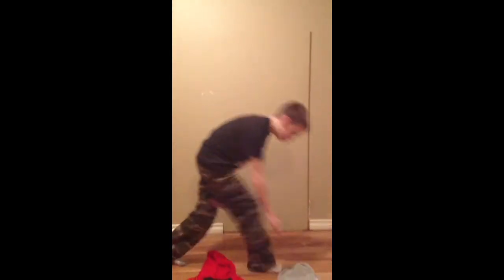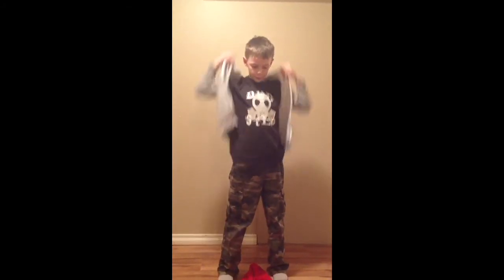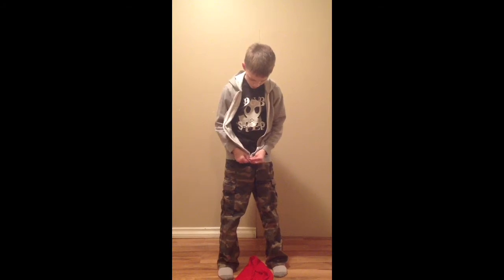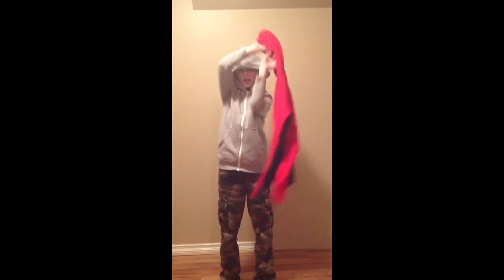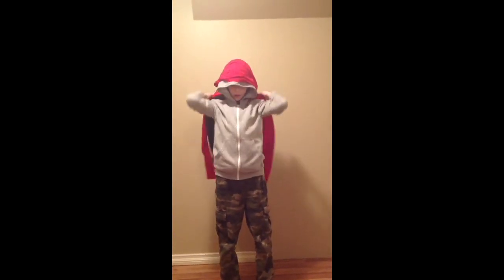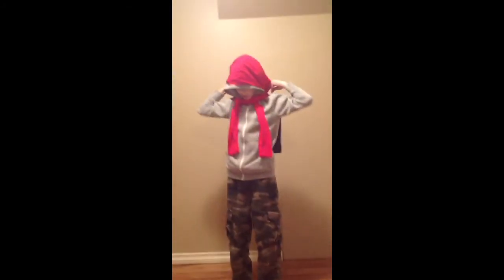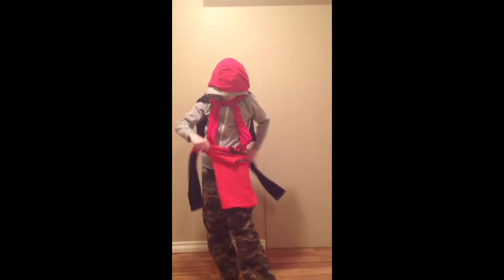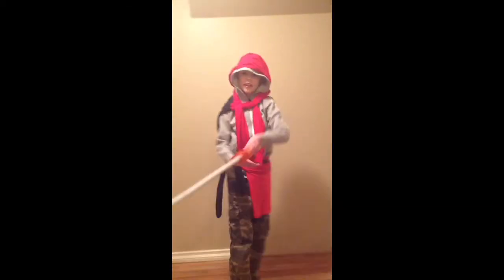How to make a Templar costume (assassins creed)